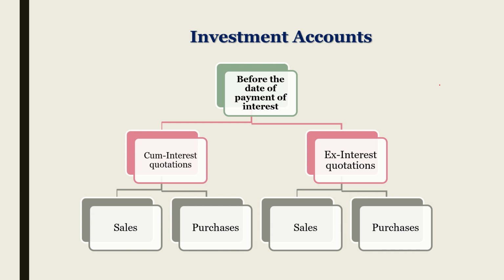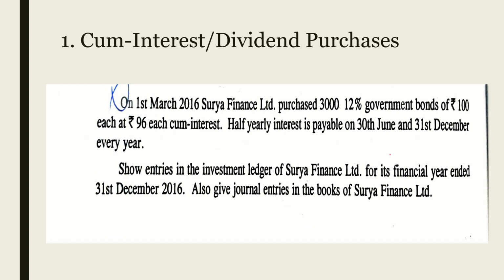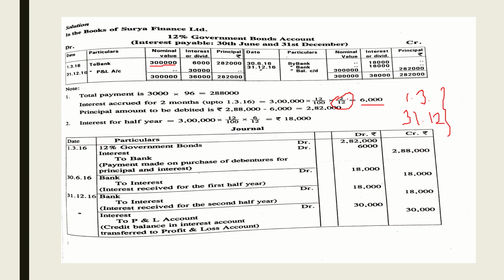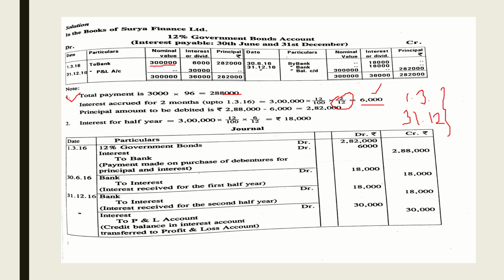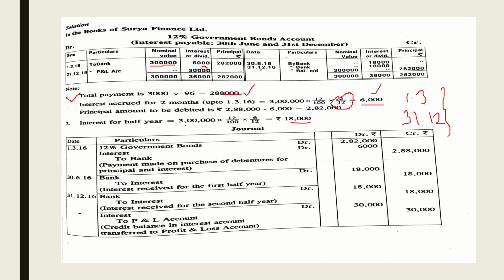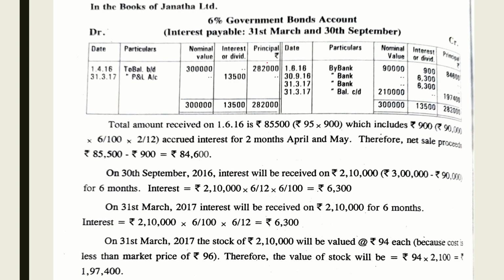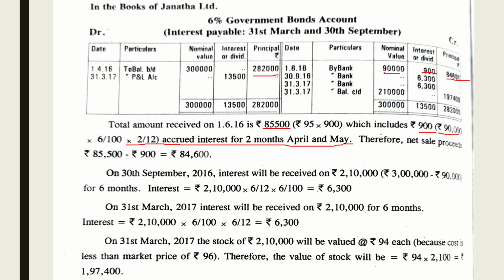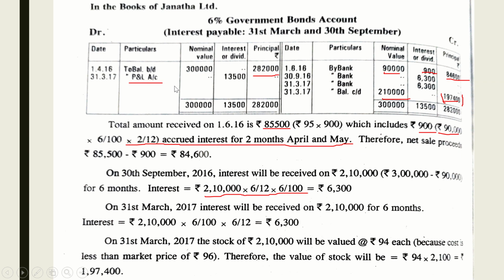Before the Date of Payment of Interest | Cum Interest Quotations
Cum Interest/ Dividend Purchases and Sales